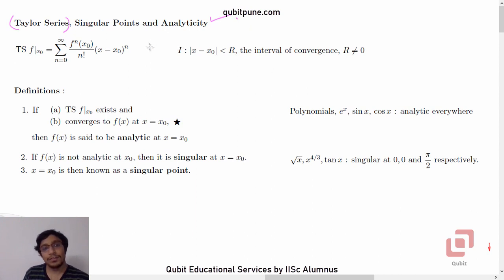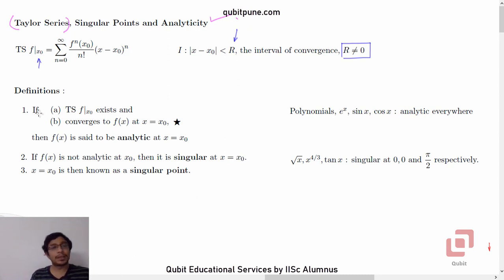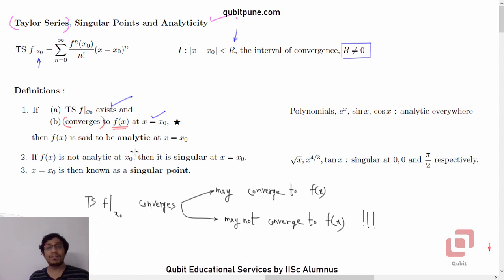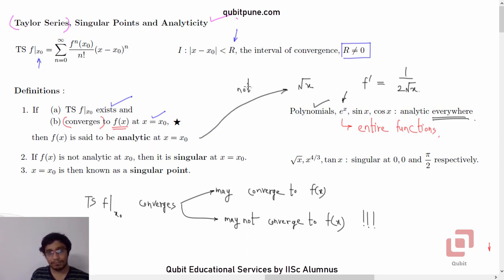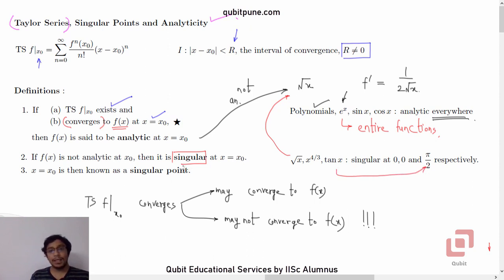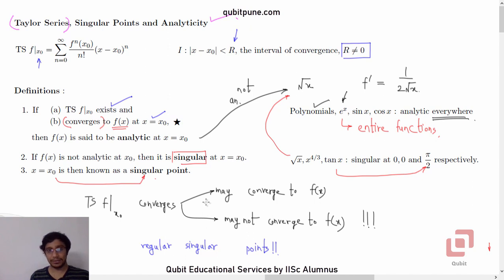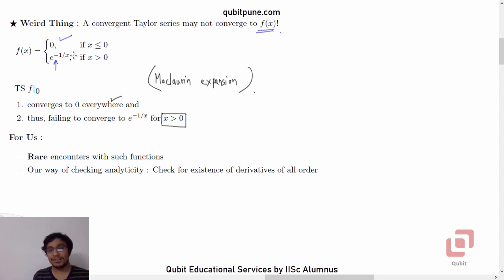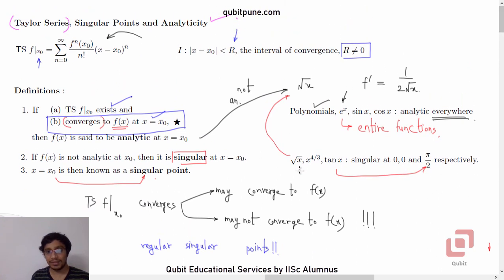L3 Singular Points in Power Series Solutions of ODE | Engineering Mathematics for GATE @qubitpune ​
In this lecture series, we are going to study the Series Solutions of Ordinary Differential Equations, at the GATE GATE2023 gate2024 gate2025 level. This will be useful for students of all branches, including

In this video, we will learn about the Taylor series, singular points and analyticity of power series functions.